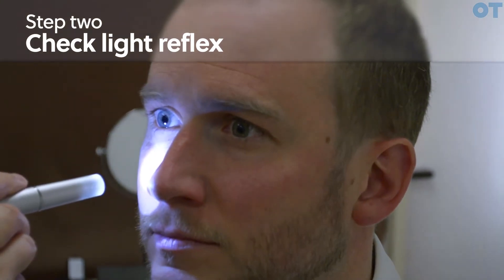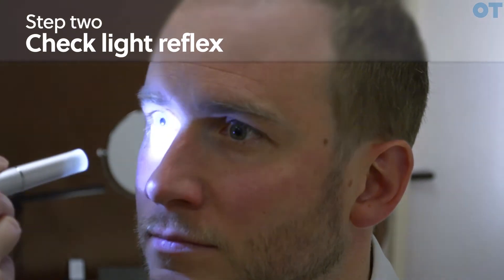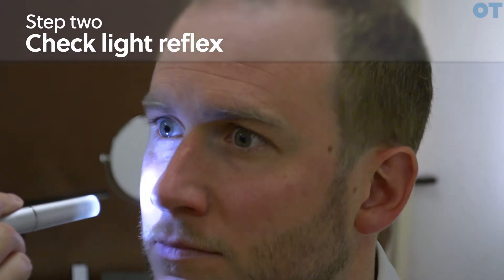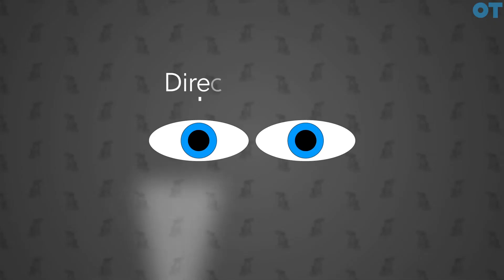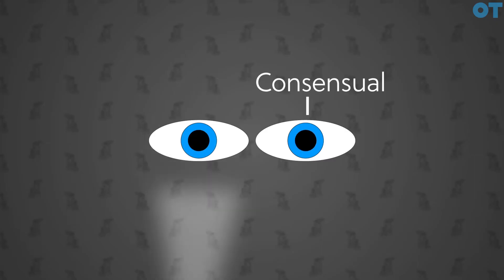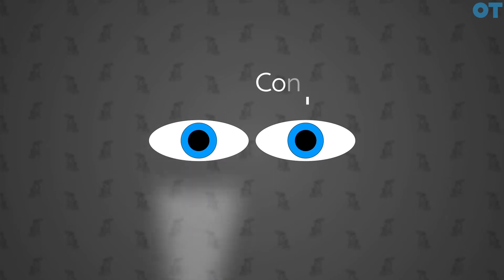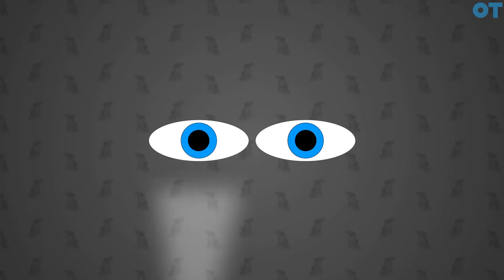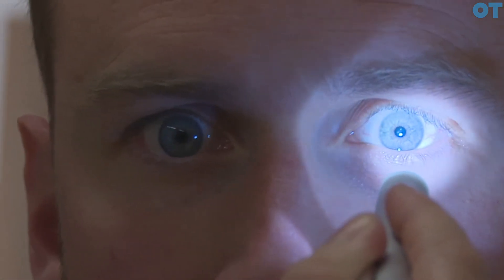OT skills guide: Testing pupils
This video was launched to OT members in 2016

Dr Janis Orr demonstrates how to test pupillary function. This video shows how to check direct, consensual and near responses, how to investigate anisocoria and how to check for a relative afferent pupillary defect (RAPD).